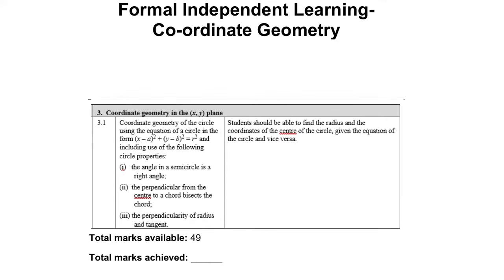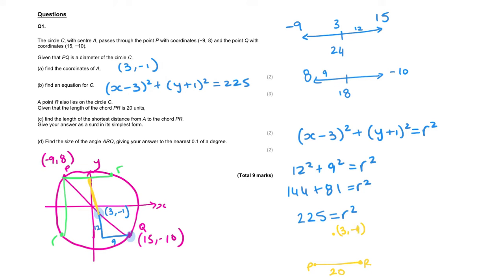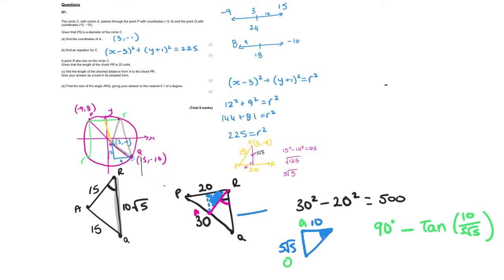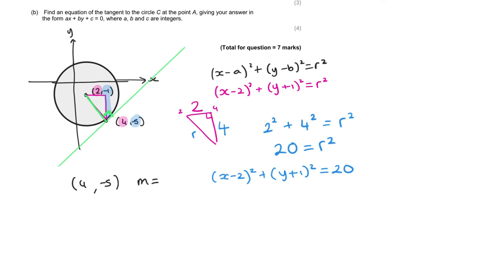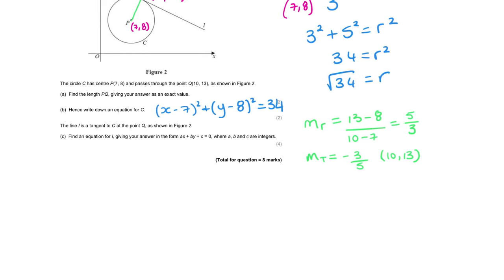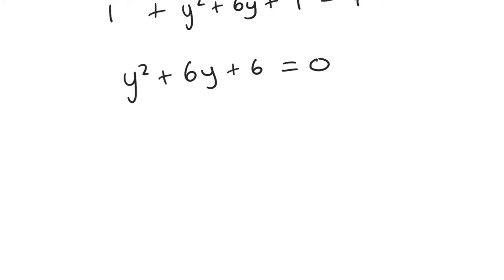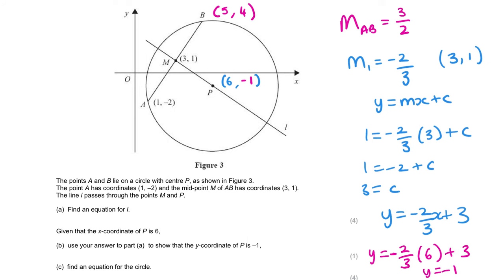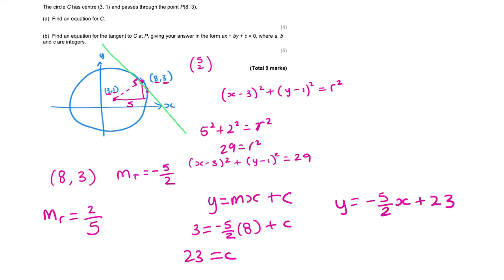Pure 2 - Circles Coordinate Geometry Exam Questions A level Mathematics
A mix of Pure 2 Circles Coordinate Geometry Exam Questions explained.